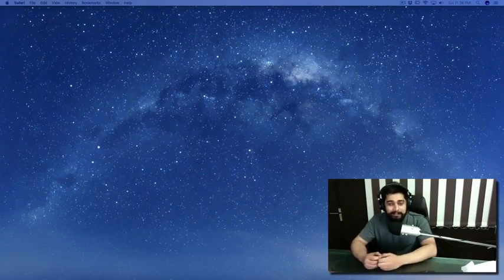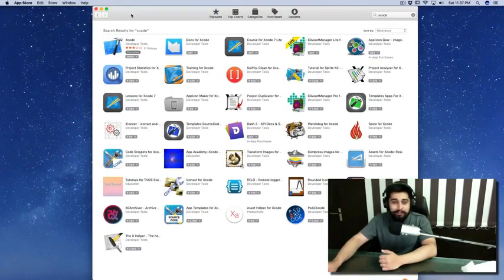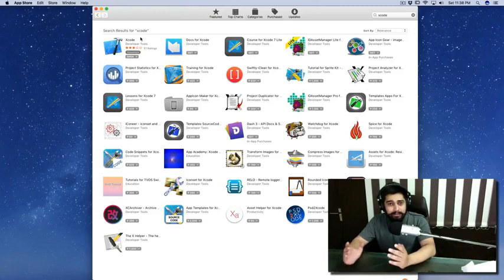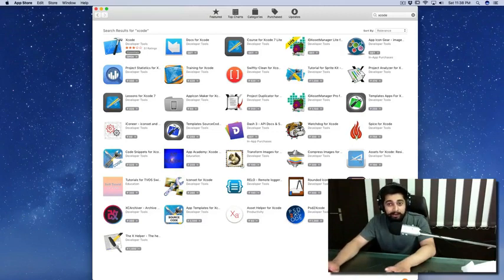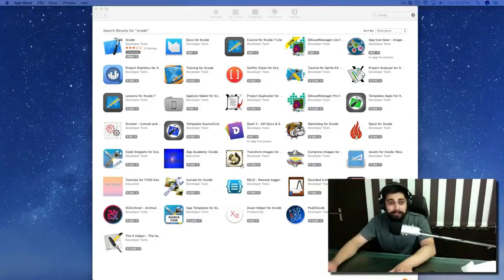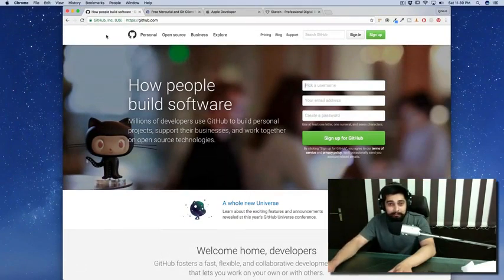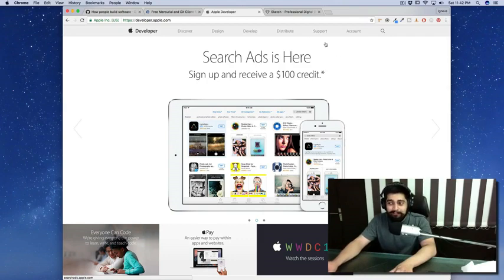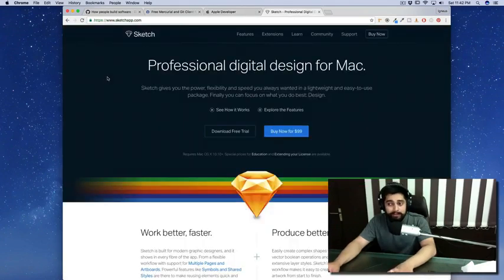Complete iOS 10 development Bootcamp : Tools you will need to start this course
Complete iOS 10 development Bootcamp
A complete app design process and development with swift 3, xcode 8, SketchApp and Firebase for ios 10